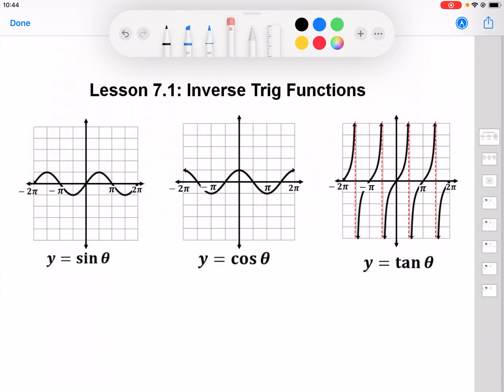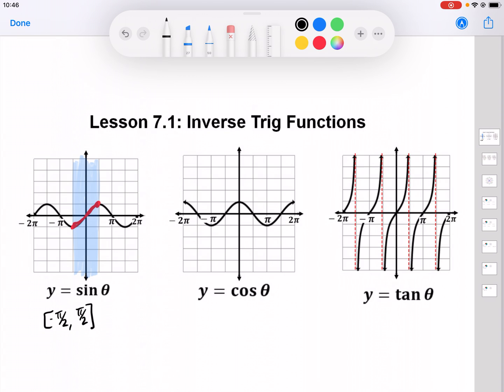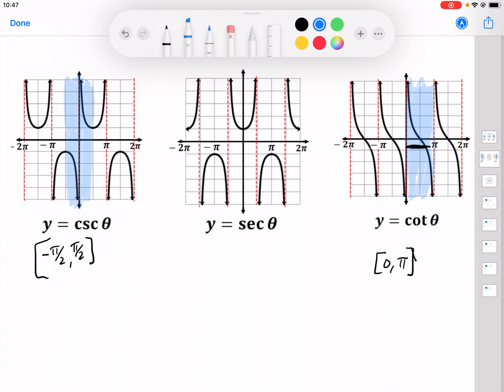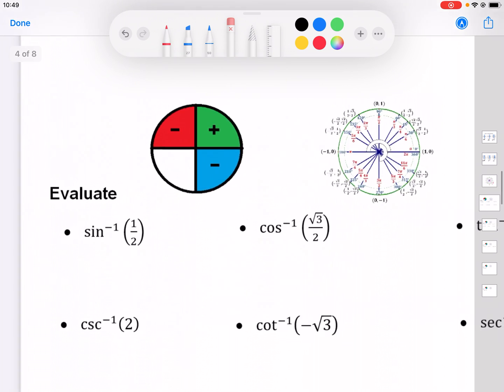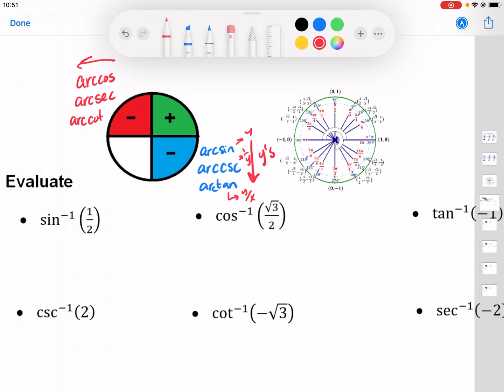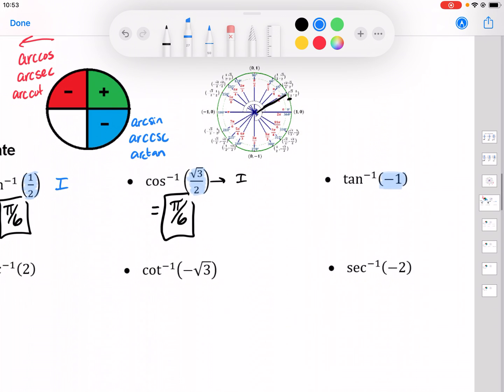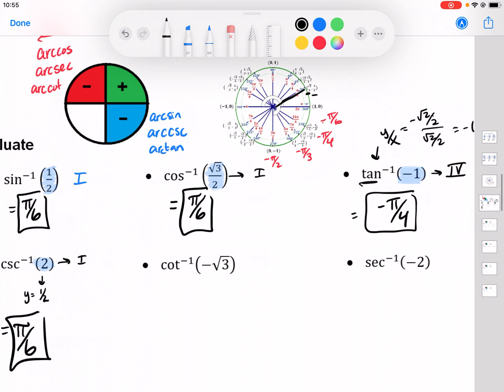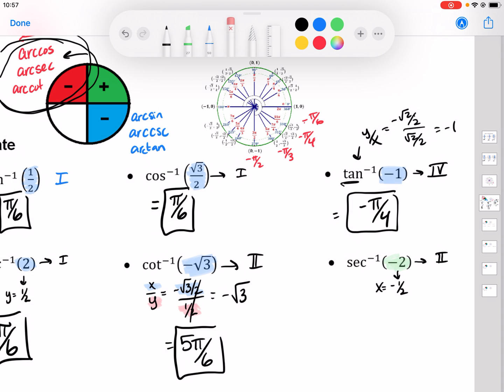M3H - Lesson 7.1a